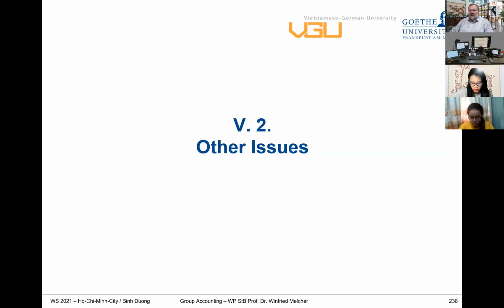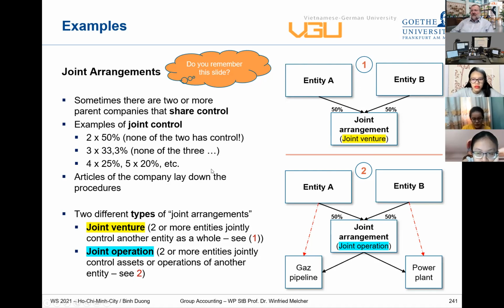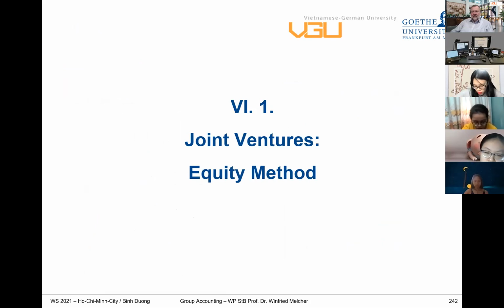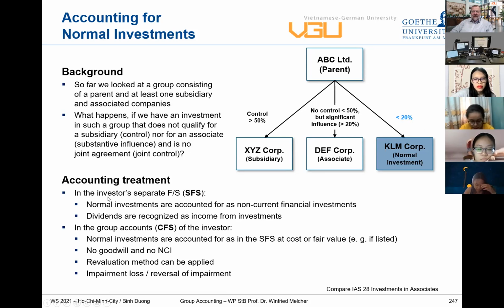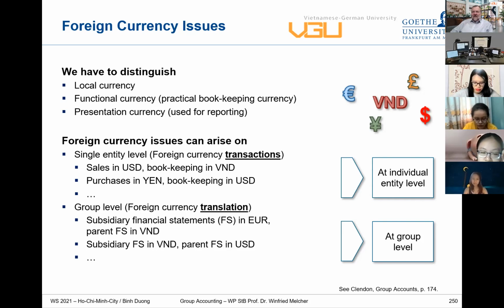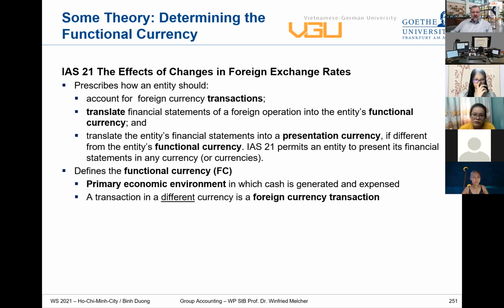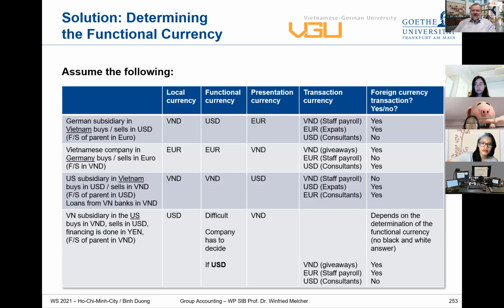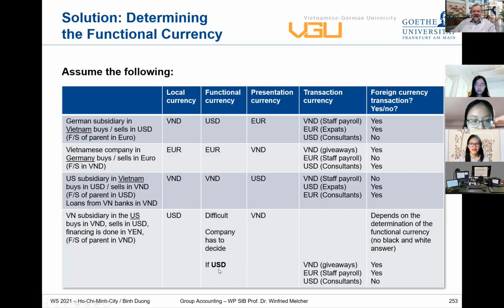12 10 2021 zoom 1